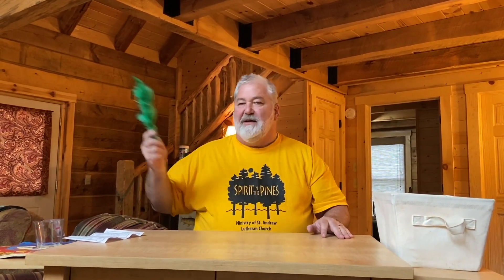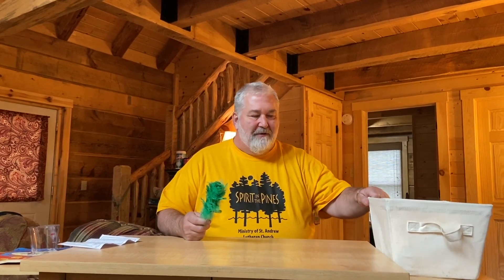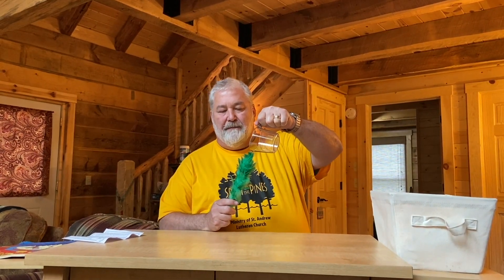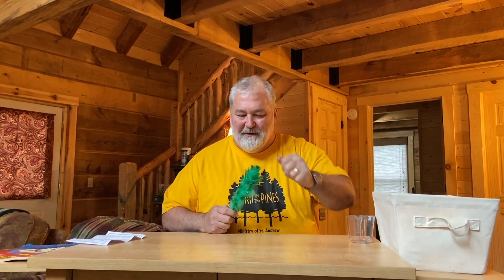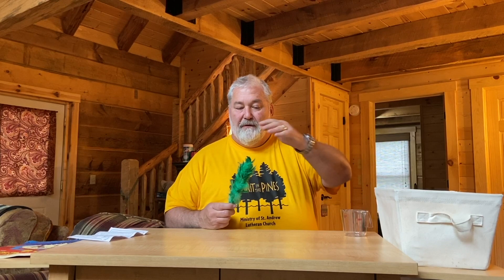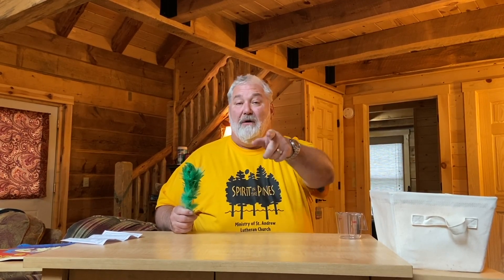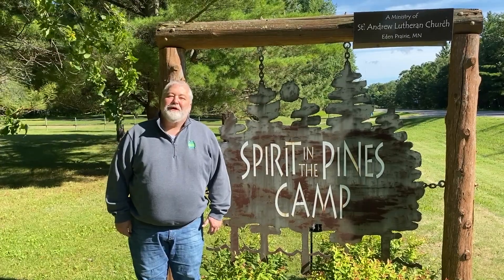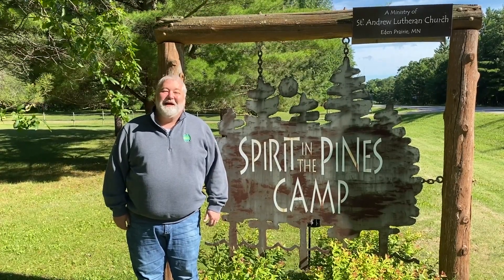Magical Blooming Flower Trick!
Burke shares the secret of the the Magical Blooming Flower trick.
Check out the Spirit in the Pines Camp website page for information and Blog posts

Check out the St. Andrew Lutheran Church website page for events and worship times